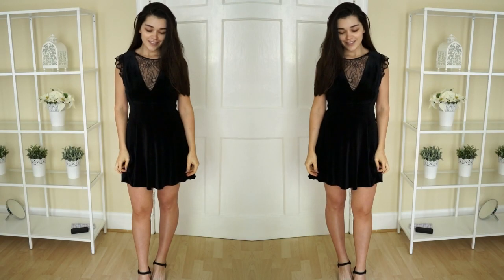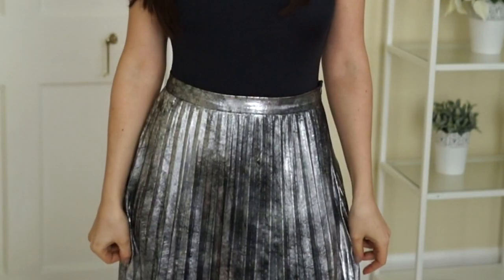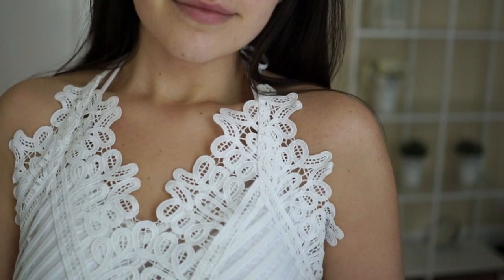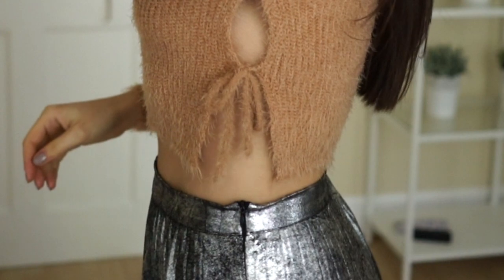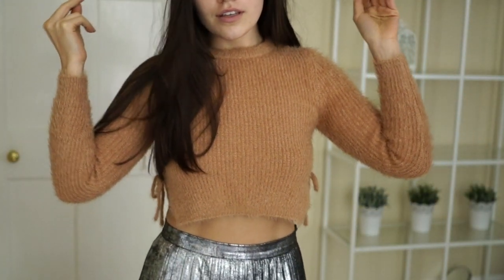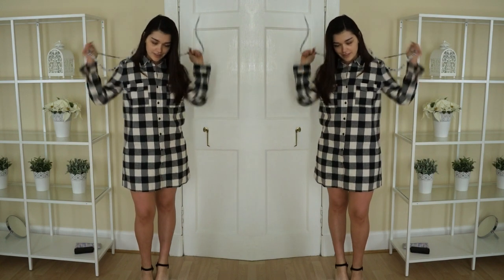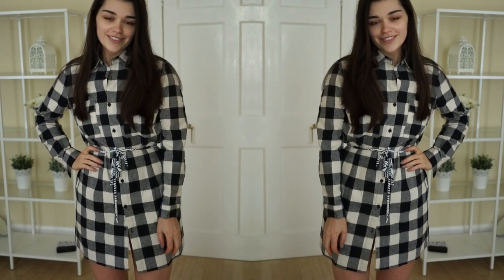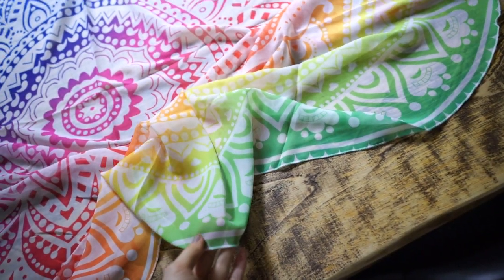Clothing Haul ft Zaful